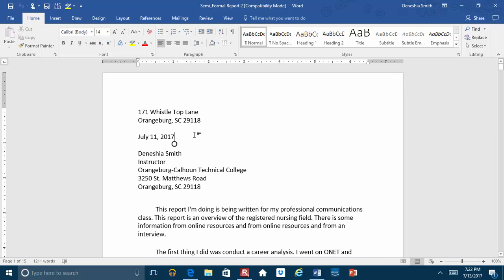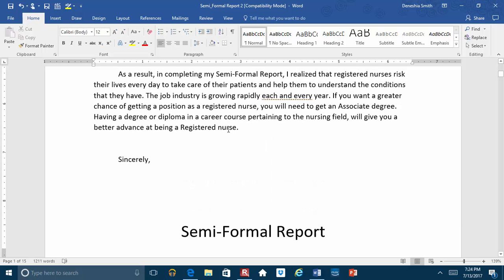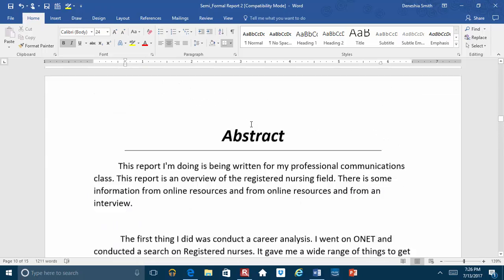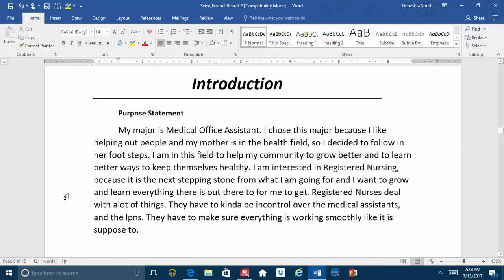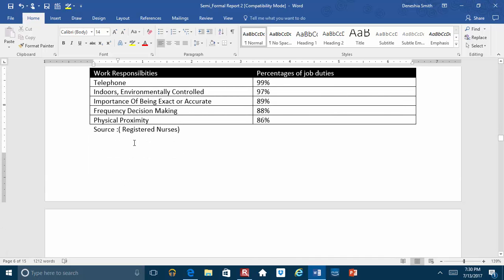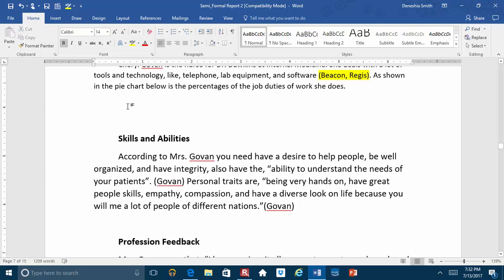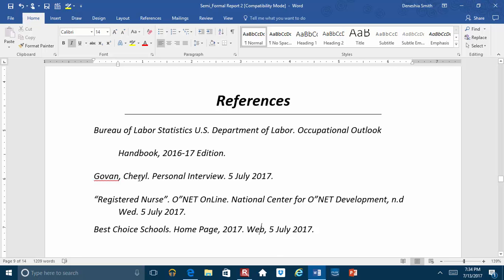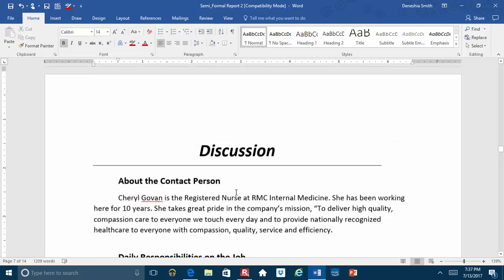Danielle Elmore - Key Sections Feedback